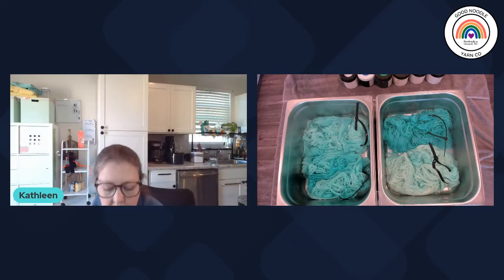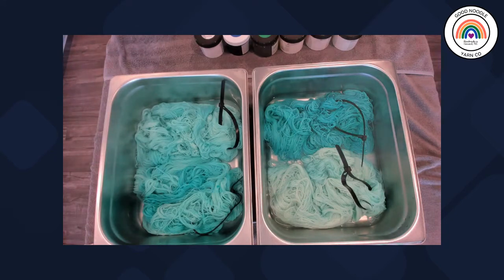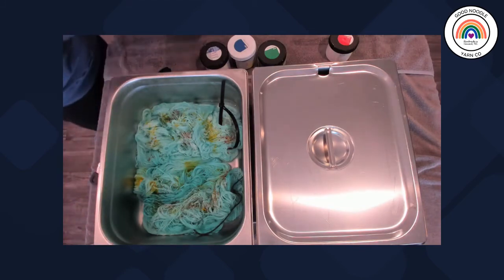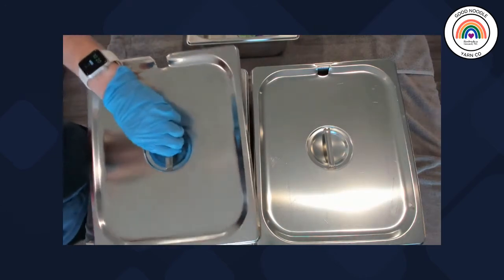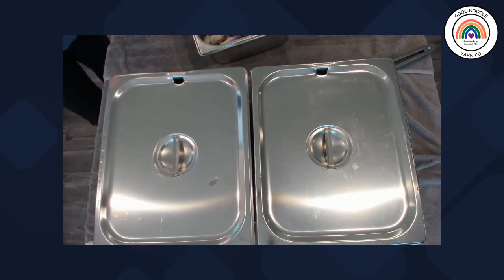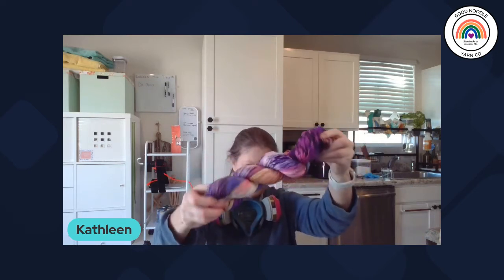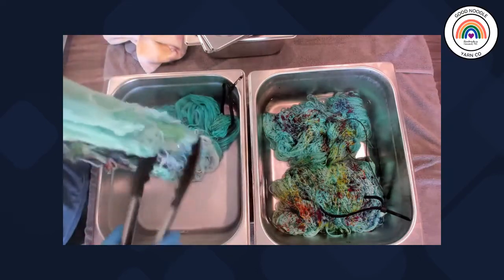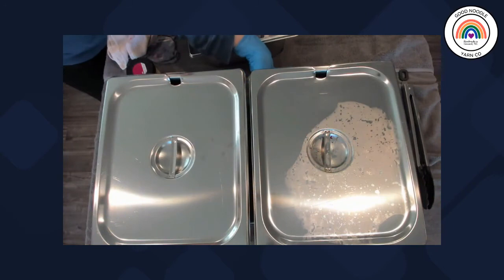Watch Me Hand Dye Yarn - Facebook Live - March 2, 2022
Watch as I hand dye yarn.  Today I am experimenting with new dye techniques and developing a new colorway to be given away as an exclusive to joining the Good Noodle Yarn Club.